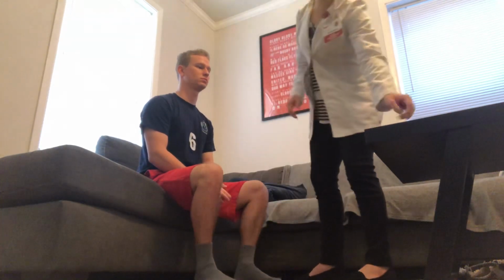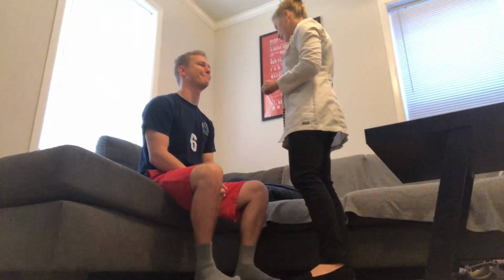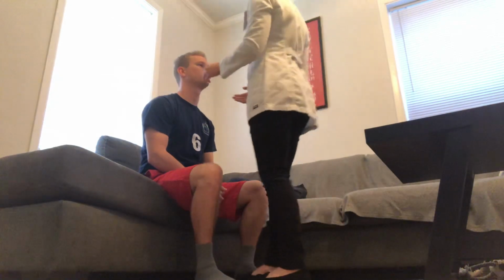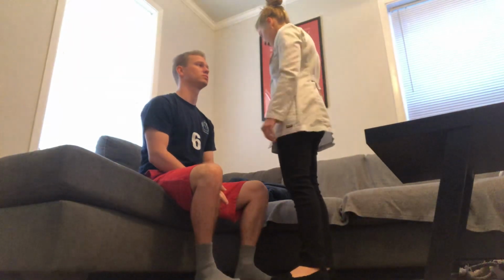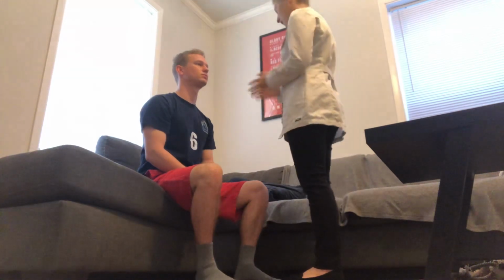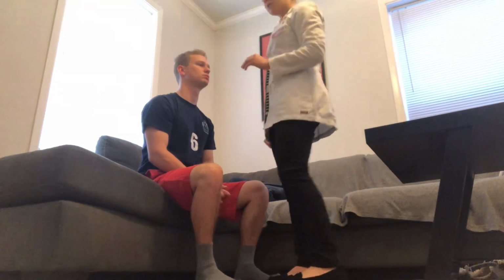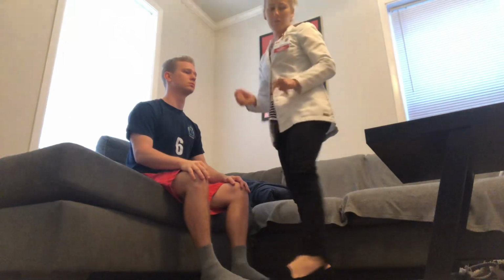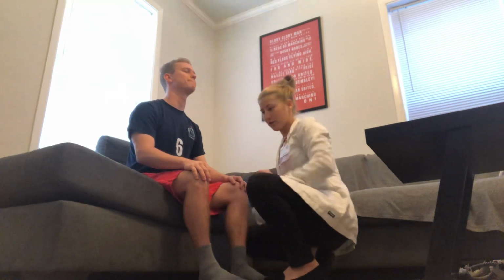NURS 645 Neuro assessment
Discussion 6.1